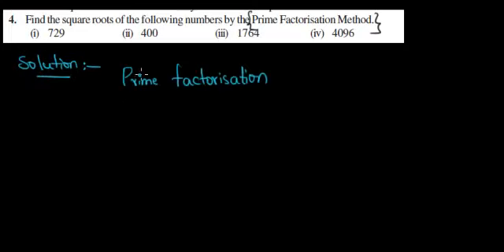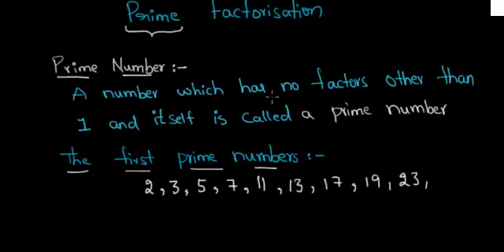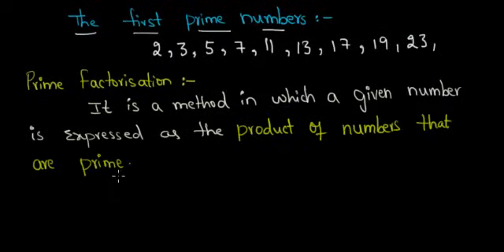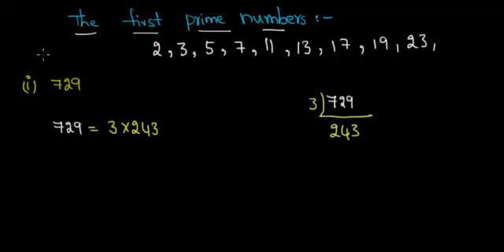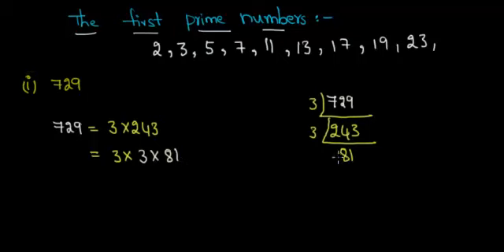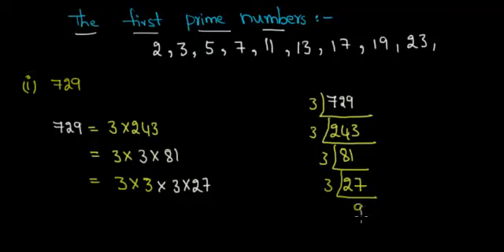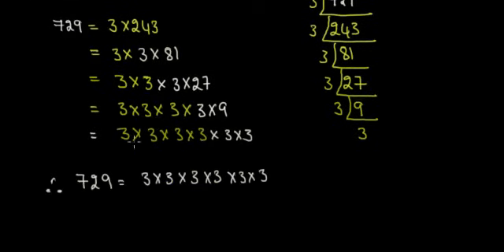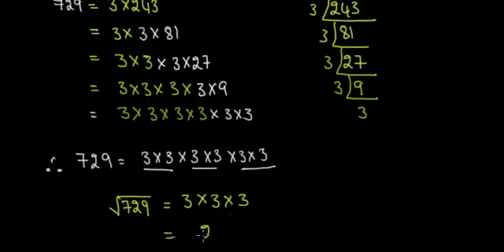4. Find the square roots of the following numbers by the Prime Factorisation Method -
NCERT Class 8  Exercise 6.3
4. Find the square roots of the following numbers by the Prime Factorisation Method -